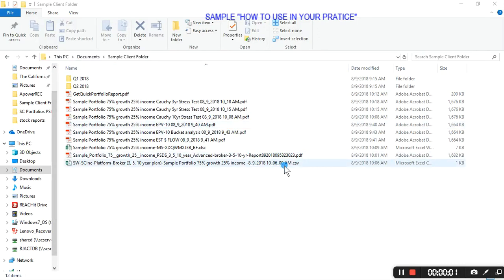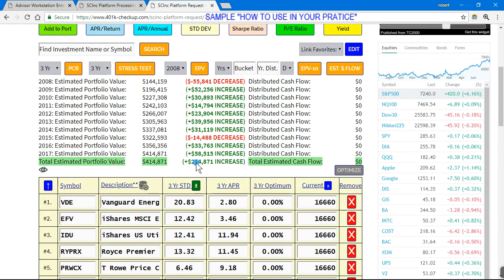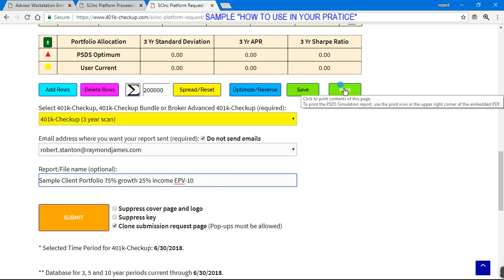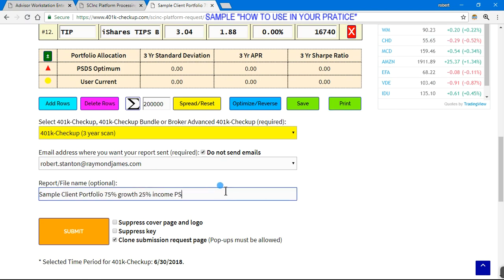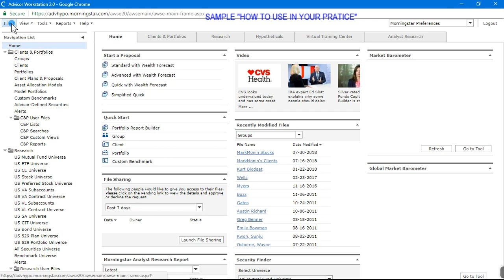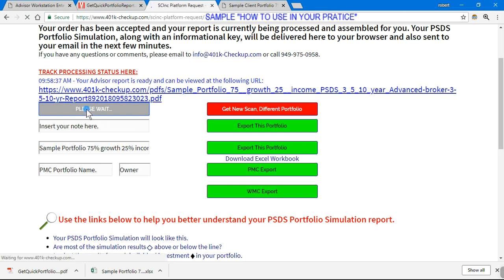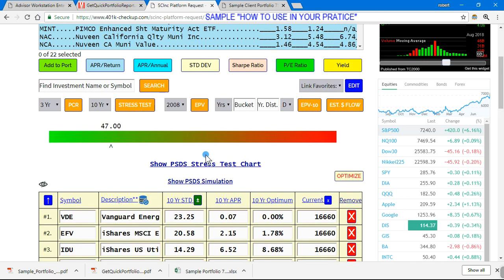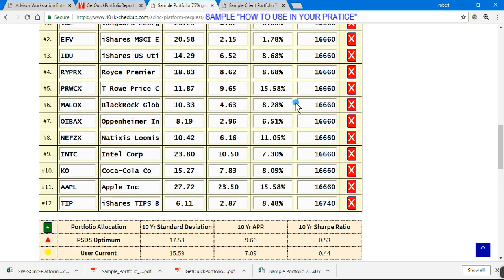How to Use Tool in Your Practice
Get practical ideas of how to use the tool to design, document and present portfolio ideas to your clients. Use the handy save features to document your work as you do client reviews going forward.